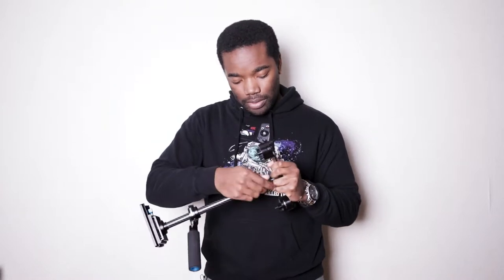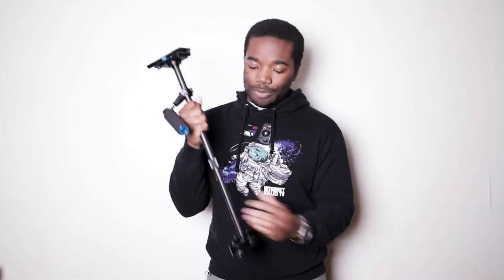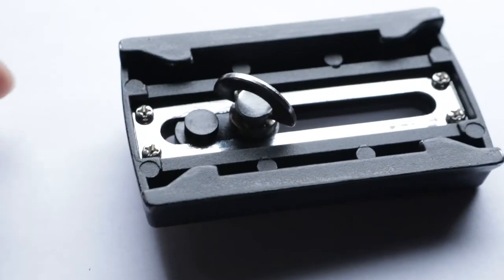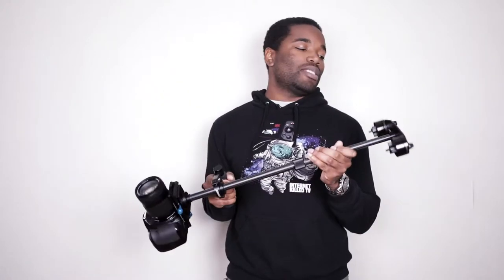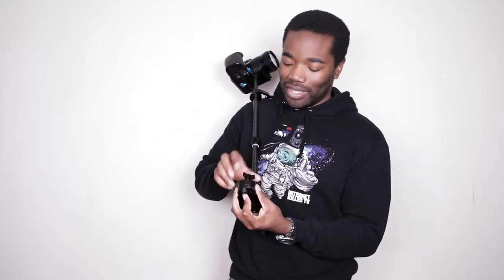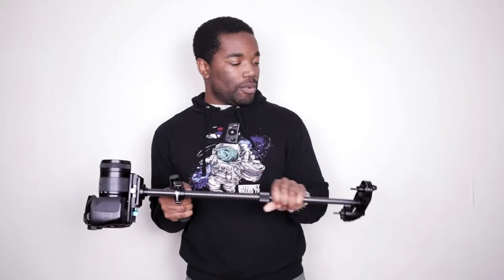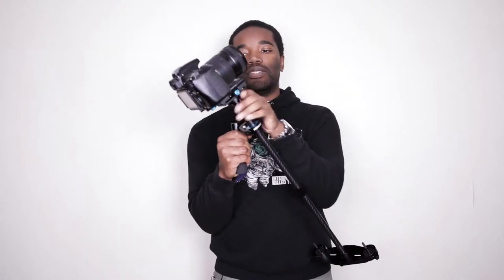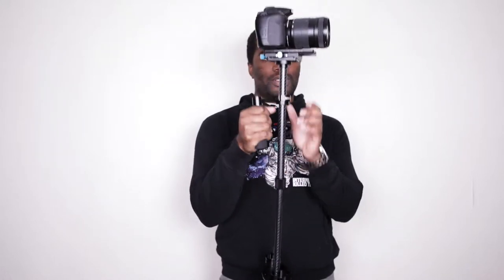Neewer 3-Axis Stabilizer Review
The foam strips to help the plats not move

Neewer Stabilizer